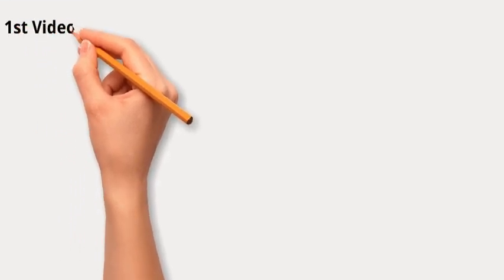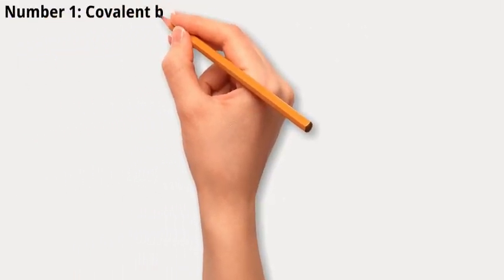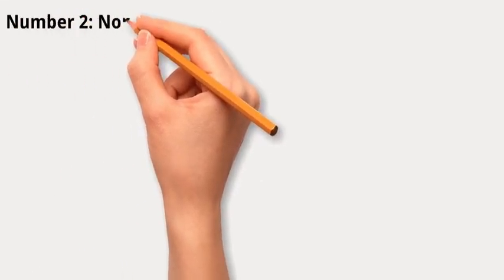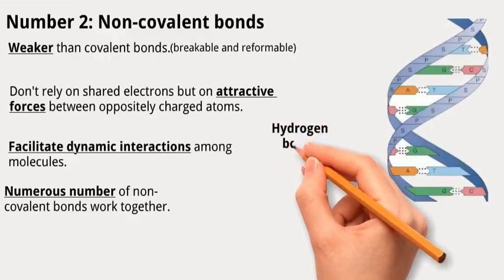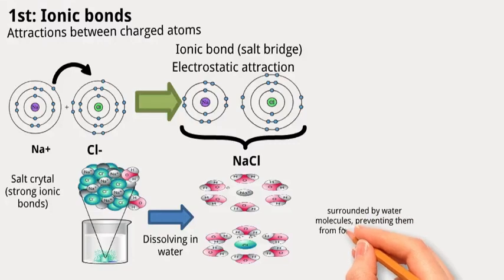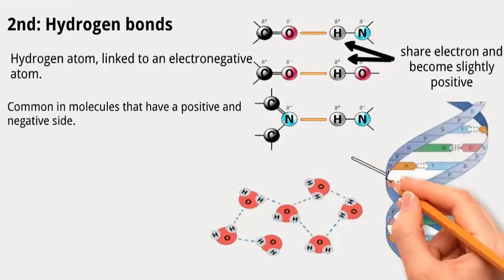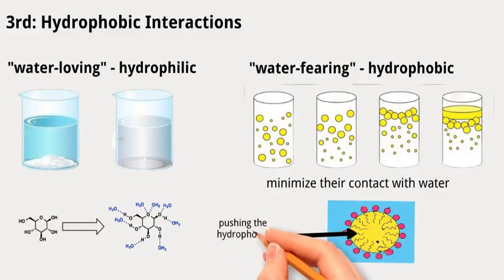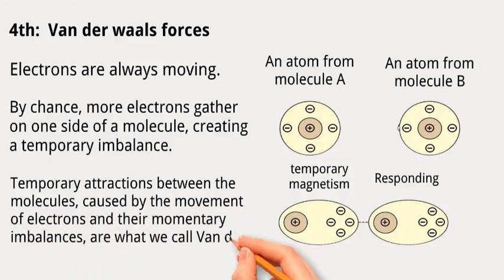Types of Bonds in Biology | the chemical basis of life -1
this video include the following concepts:
00:00 the chemical basis of life
00:17 introduction to bonds
00:57 Covalent bonds
01:48 non-covalent bonds
02:52 Ionic bonds
03:52 Hydrogen bonds
04:38 Hydrophobic interactions
05:26 Van der Waals forces